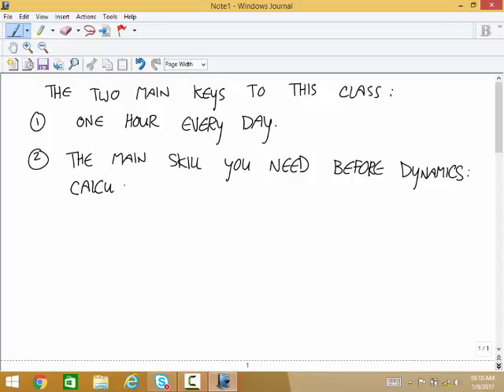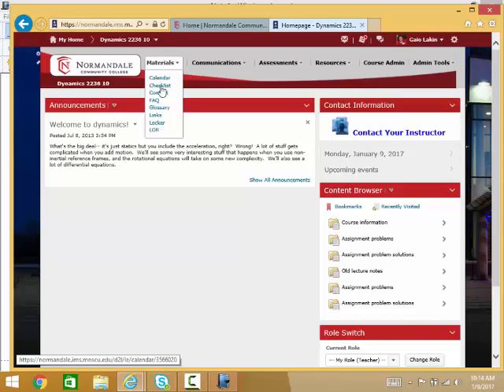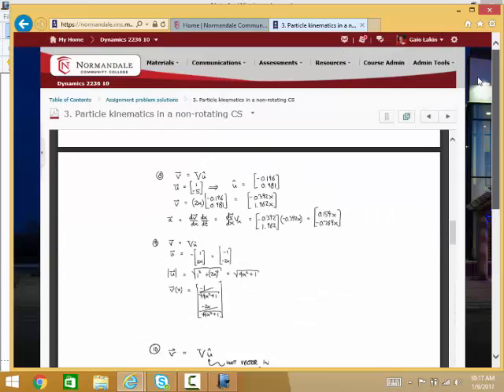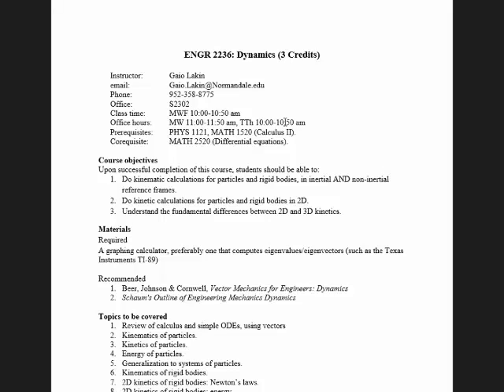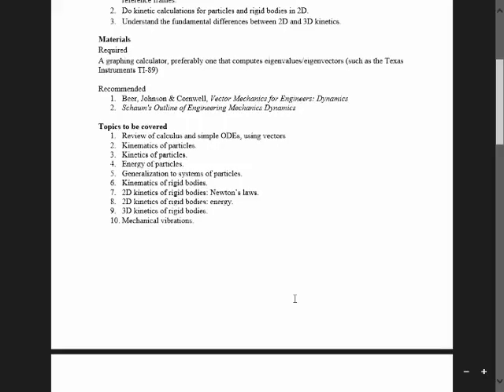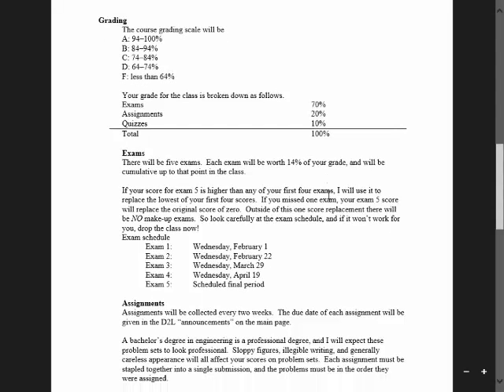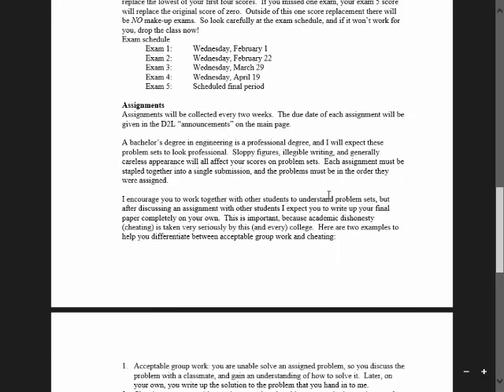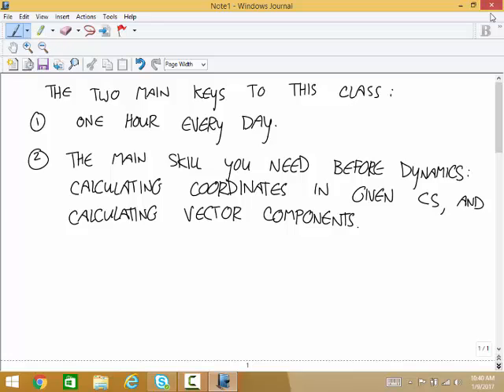Monday, 1/9/17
Description